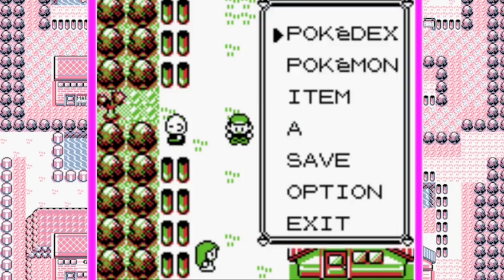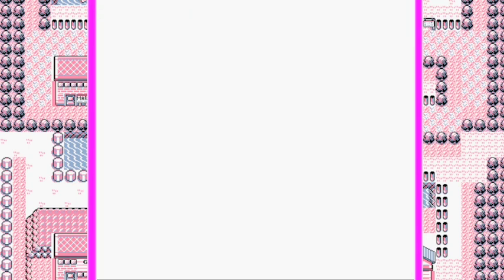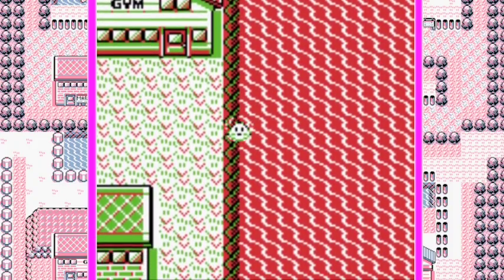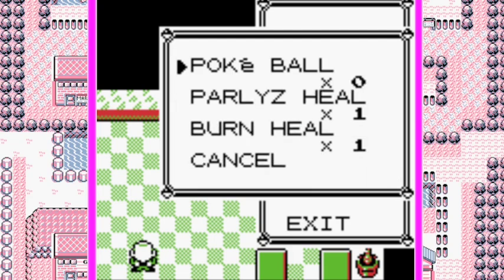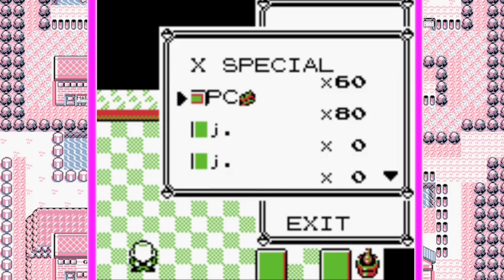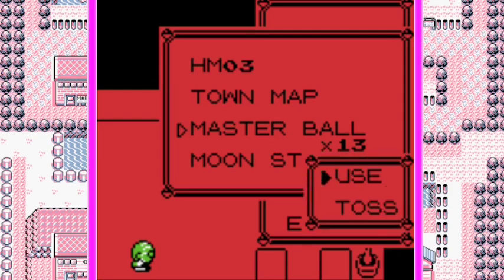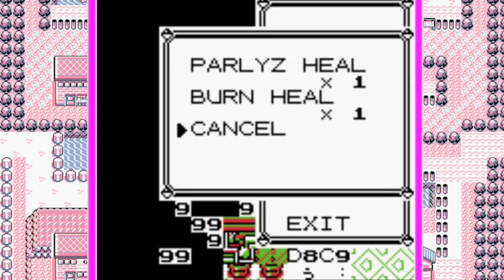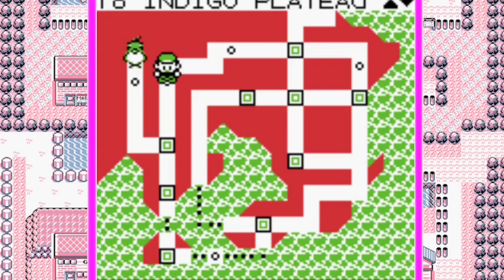How To Access Item Underflow in Pokémon Red/Blue (and other fun stuff)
This is not the greatest explanation, but we covered some good areas and saw some good glitchy fun, this is meant to educate but also take a huge comedic tone, cause I’m not an expert like Shen or Eddekit on how item underflow works to it’s fullest potential, this video was more of a “See what we can do” kinda thing.

My Yellow Version Glitched Catch Em all Speedrun is it has the way to access item underflow for that version plus many many many glitches that utilizes the Item Underflow Menu.